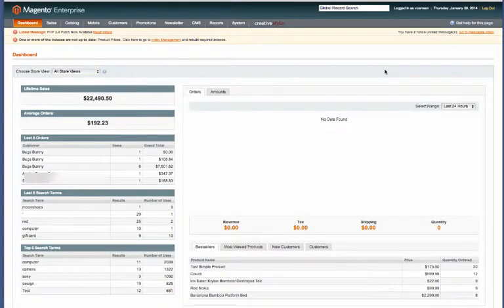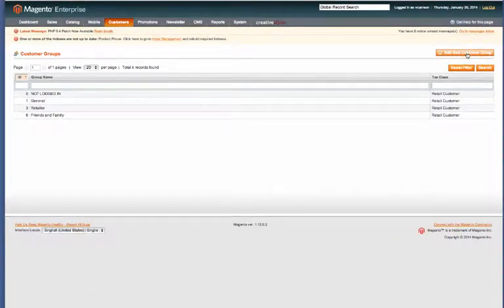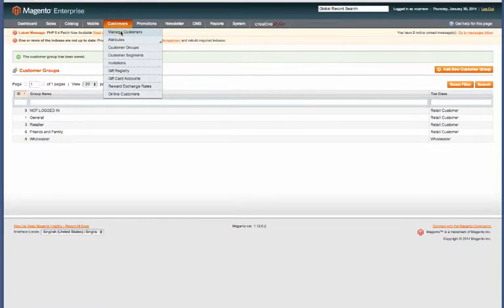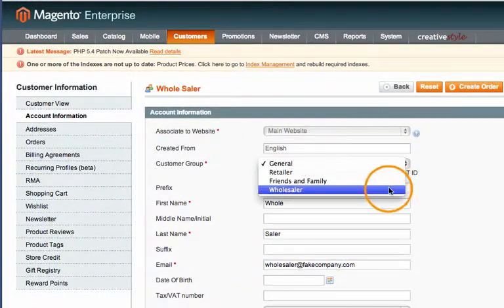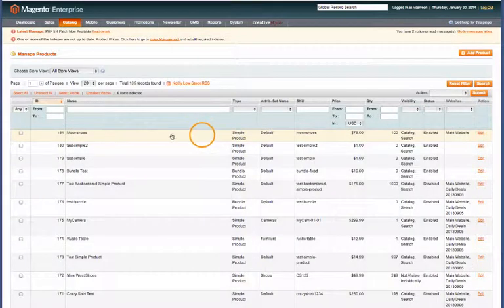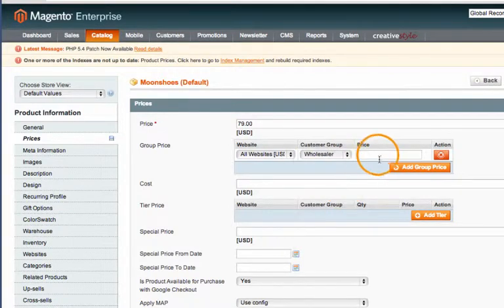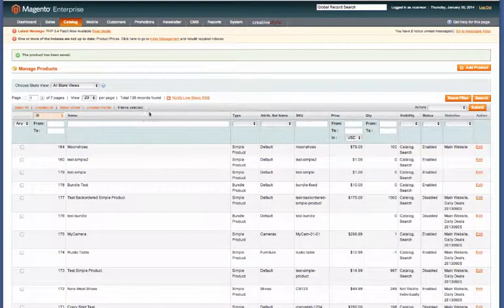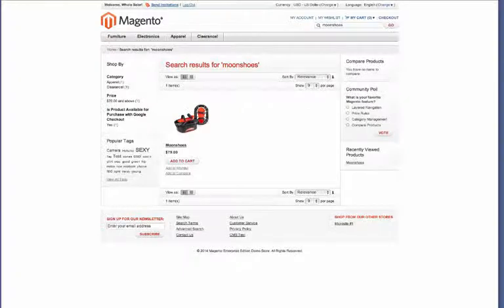Magento: How to Create Custom Customer Groups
How to Create Custom Customer Groups in Magento

If you need help with a Magento Online Store, contact EYEMAGINE